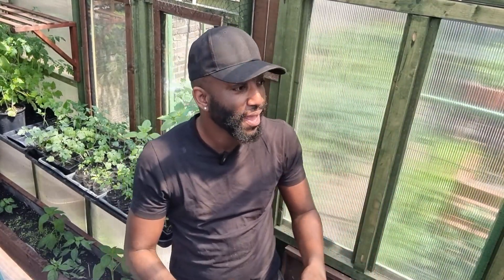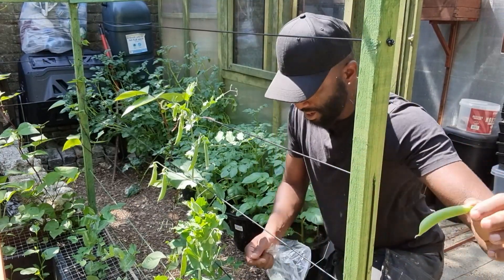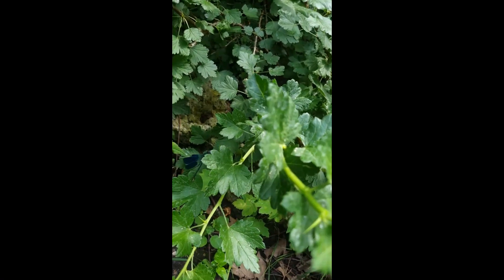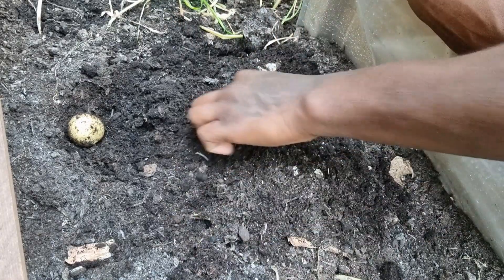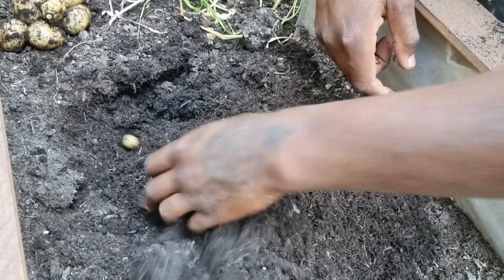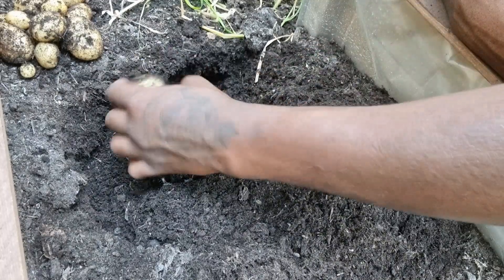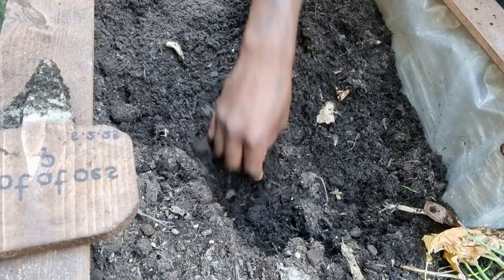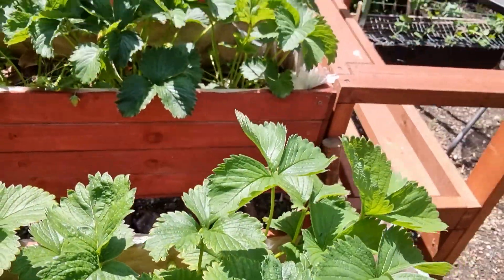Lets Harvest Babyyyy (Harvesting Some Strawberries, Potatoes And Sugar Snap Peas